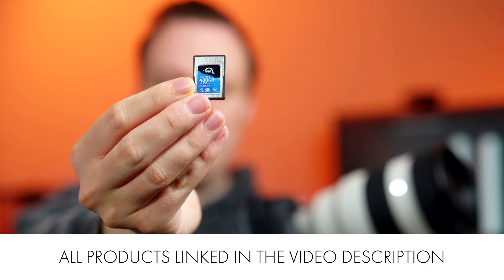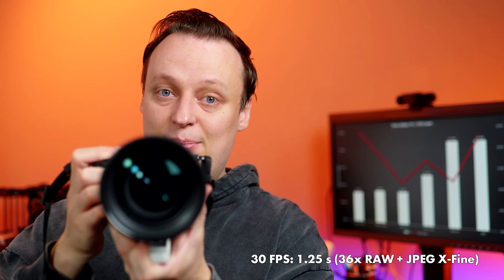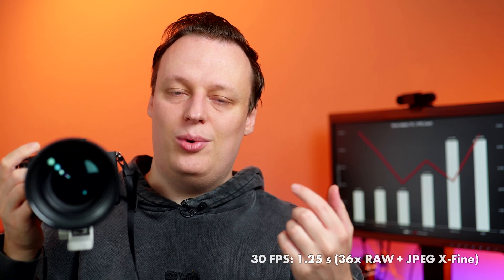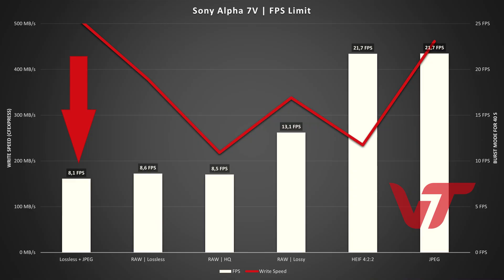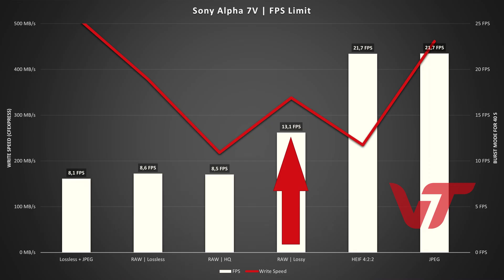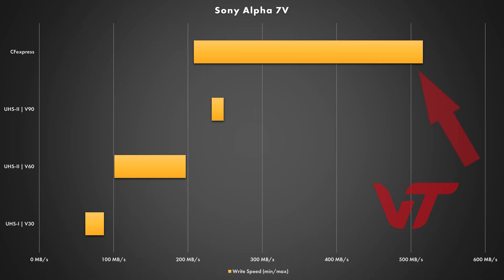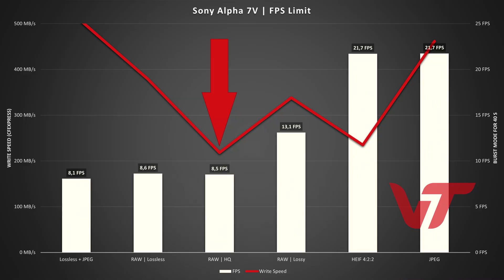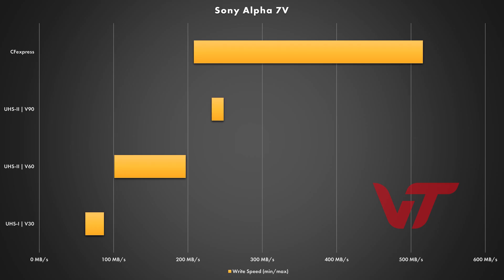Sony Alpha 7V | Buffer & Burst Mode Analysis + Memory Card Recommendations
We've tested dozens of memory cards with Sony's most-recent Alpha 7 V mirrorless camera - and where surprised once we realised that the also new BIONZ XR2 is actually a massive bottleneck.

00:00 Introduction
00:27 Disclaimer & Basics
01:06 CFexpress Speed: 30 FPS RAW + HEIF
02:20 Analysis: The BIONZ XR2 is too slow!
05:33 Lossless or JPEG: CFexpress
08:08 RAW HQ or HEIF: SD UHS-II
┕ Kingston Canvas React Plus V60 * [Amazon]
┕ Sabrent Rocket V60 * [B&H Photo Video]